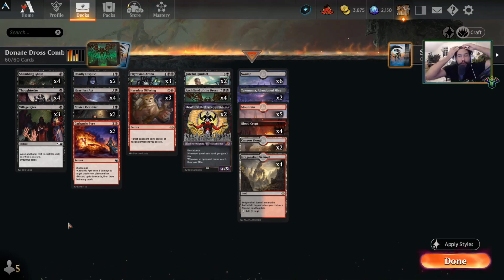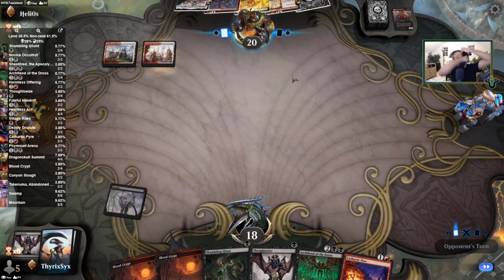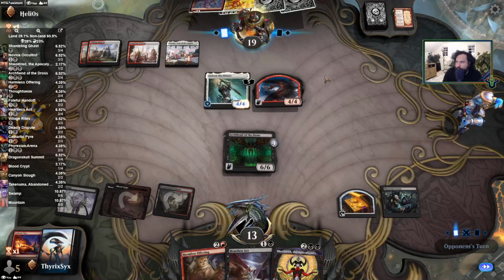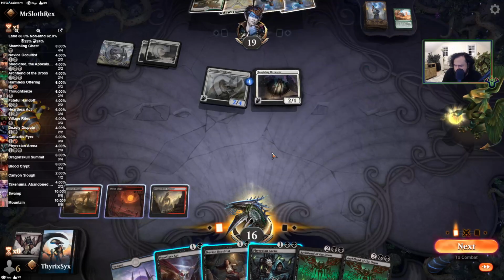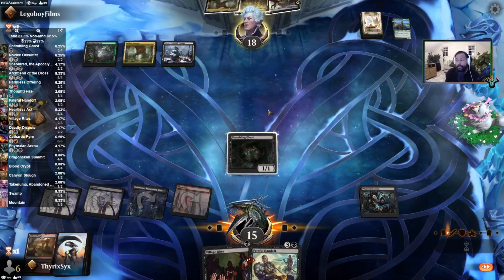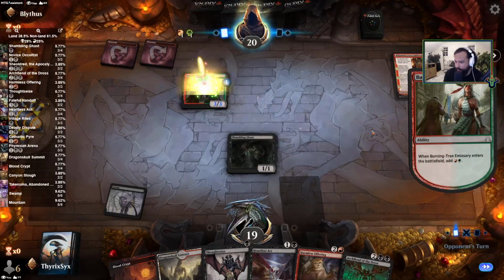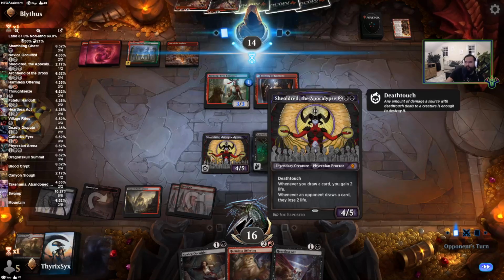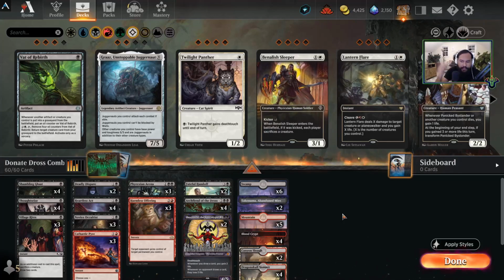BR Archfiend Offering Combo Deck | MTG Arena Explorer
Deck
4 Archfiend of the Dross (ONE) 82
6 Swamp (ONE) 264
2 Fateful Handoff (BRO) 94
4 Heartless Act (IKO) 91
4 Thoughtseize (AKR) 127
3 Harmless Offering (EMN) 131
3 Village Rites (M21) 126
2 Deadly Dispute (AFR) 94
3 Novice Occultist (MID) 117
2 Sheoldred, the Apocalypse (DMU) 107
4 Shambling Ghast (AFR) 119
4 Blood Crypt (RNA) 245
4 Dragonskull Summit (XLN) 252
2 Canyon Slough (AKR) 284
3 Phyrexian Arena (ONE) 104
2 Takenuma, Abandoned Mire (NEO) 278
5 Mountain (ONE) 265
3 Cathartic Pyre (MID) 133

Matches:
00:00 Intro
00:30 DeckTech
3:21 Boros Invoke Vindicator
10:31 Selesnya Angels
15:11 Golgari Gitrog
22:21 Red (Devotion) Deck Wins
28:50 Pack
31:22 Arena News

• Other Art Credits: Square Up- Manuel Castañón
Stream of Thought- Seb McKinnon
Dockside Extortionist- Forrest Imel
Halvar, God of Battle- Milivoj Ćeran
Beguiler of Wills- Eric Deschamps
Oath of Liliana- Wesley Burt